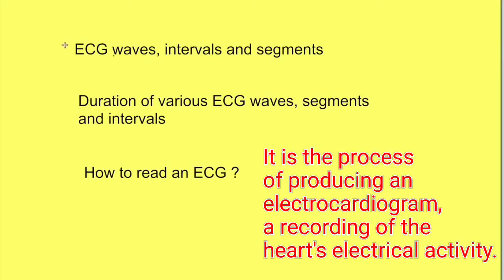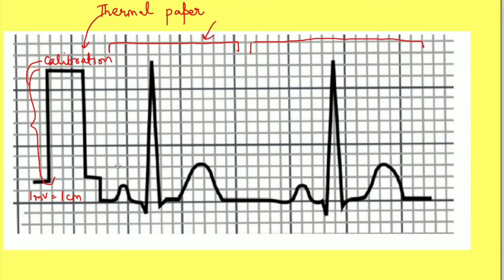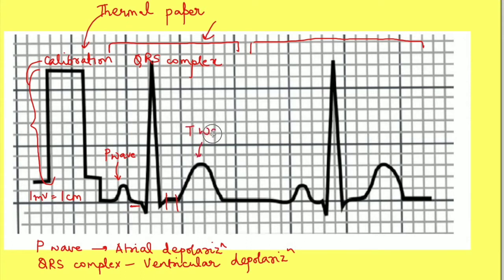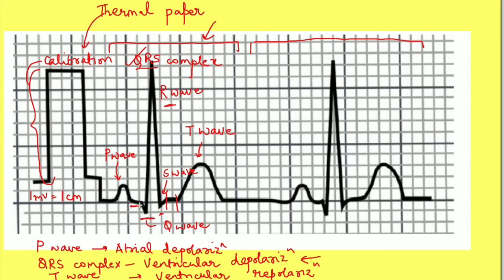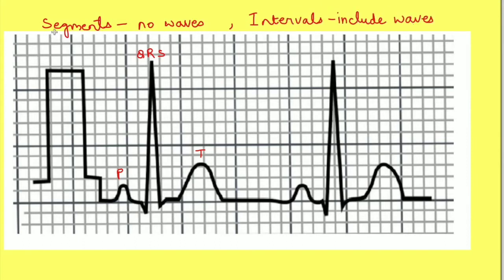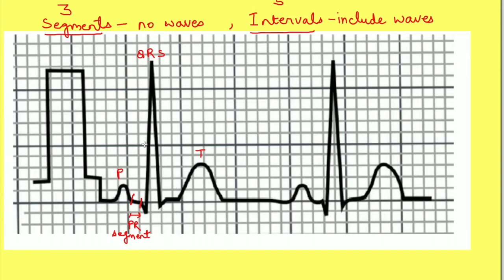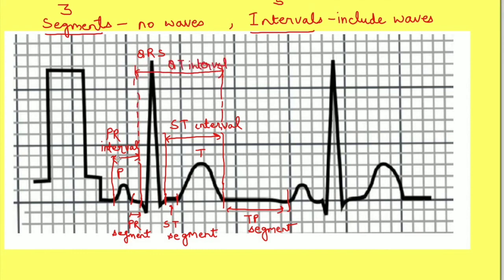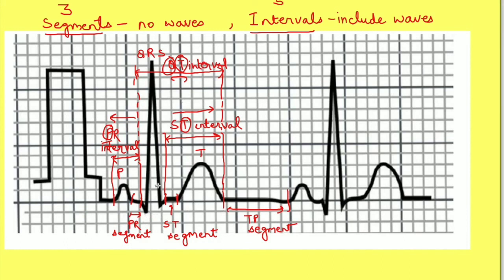ECG introduction_1, Waves of ECG, Explanation Electrocardiography